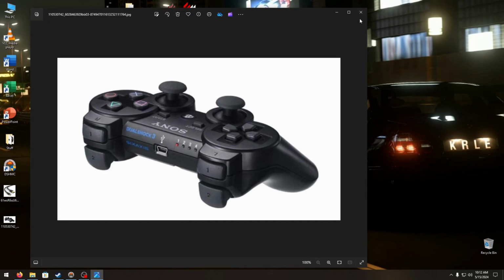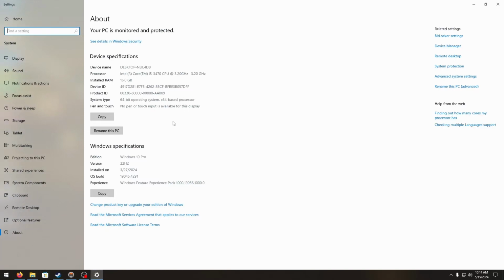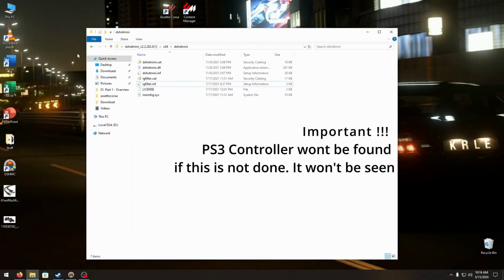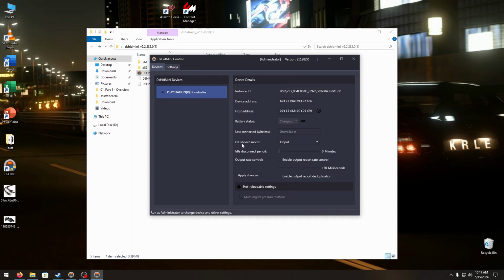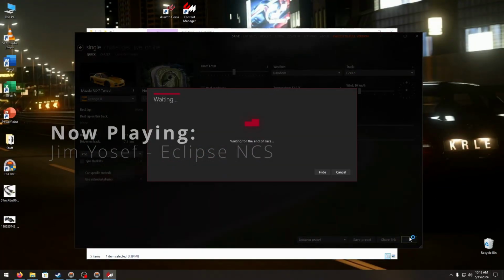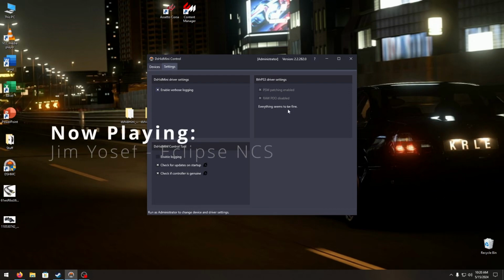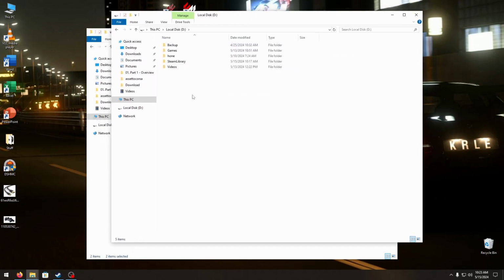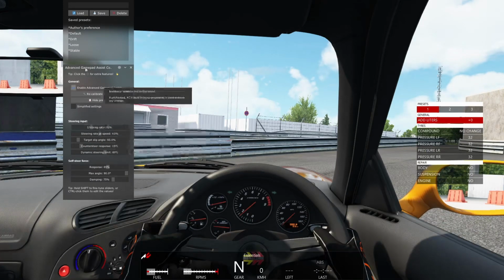How to setup DualShock 3 (PS3) controller in Assetto Corsa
All-Out Turismo speaking: New tutorial is out folks. Check it out.

Additional possible problems:
In dshidmini Controller type should be set to "Xinput".
If by any chance your controller does not work in Assetto Corsa, you can also try "Setting up preset" in Controller settings in content managet to "x360" or "xinput". Sometimes they are not shown, just launch the game from game shortcut not the content manager one, set it up there in options, create profile and name it, and then you are good to go.

Assist for steering: Can be found on race departmant site, you need to register first in order to download. It is easy just google it.

Watch: youtu.be/1WP_YLn1D1c

Watch: youtu.be/5pfDp6Wrf6Y

Watch: youtu.be/j5DCb1ycXyA

Watch: youtu.be/Z0yCMiYmL7w